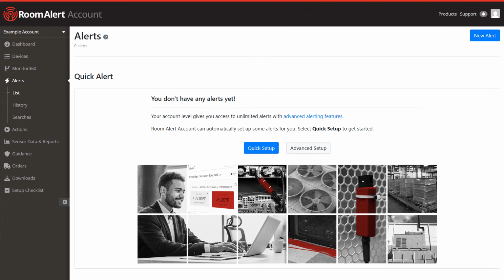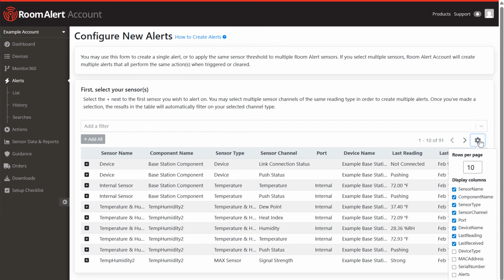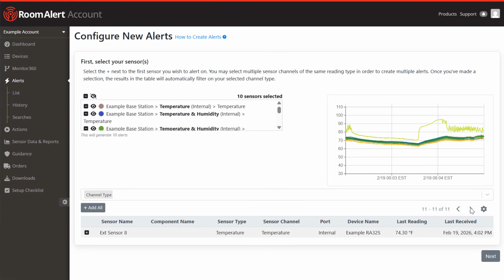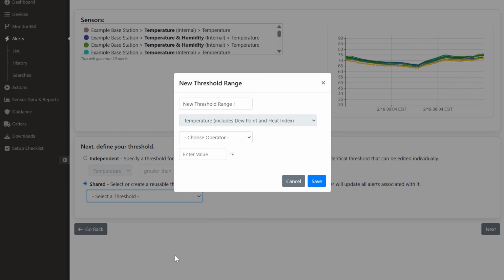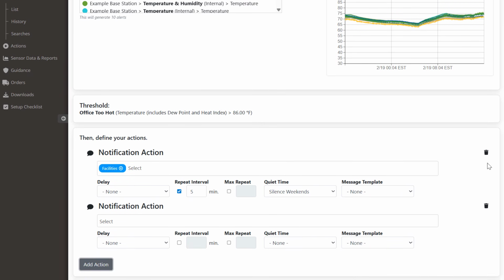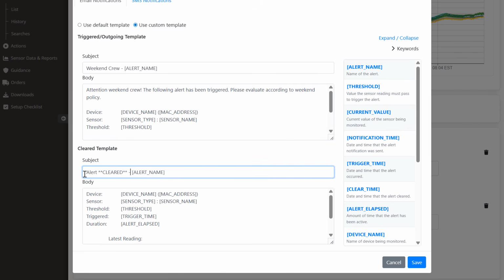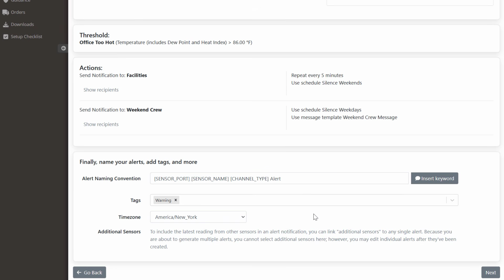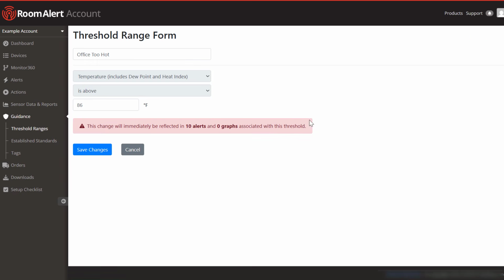RoomAlert.com: How To Configure Alerts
If you have a Room Alert device, you can use your RoomAlert.com account to analyze and monitor your data from anywhere, anytime. Watch this video to learn how to configure alerts to immediately notify you when your device enters an alarm state.